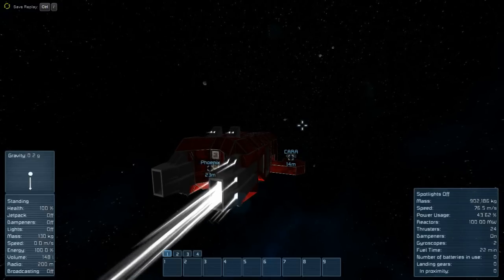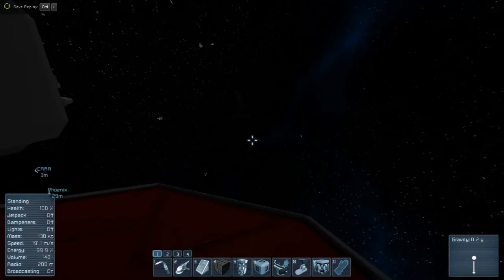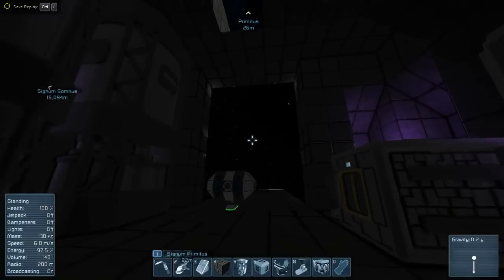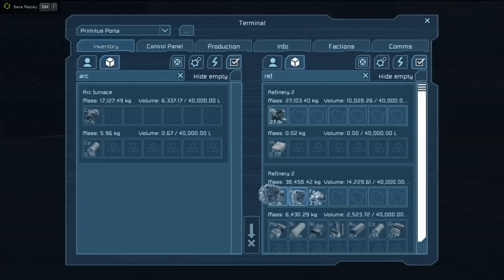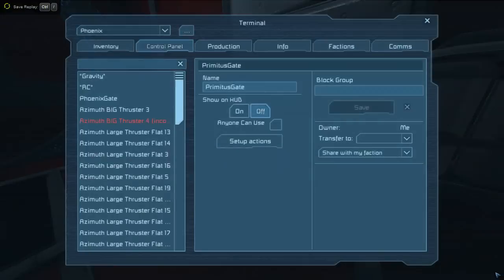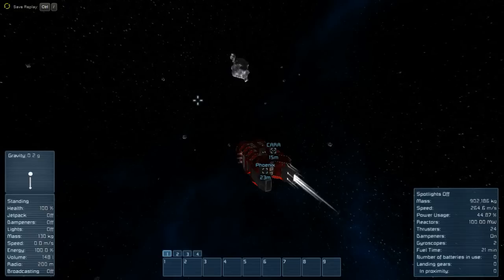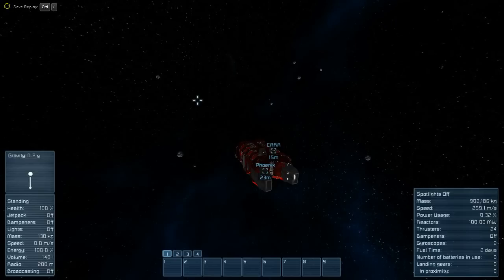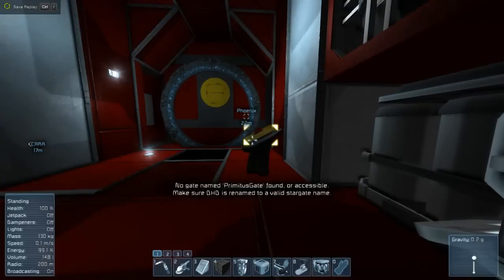[#10] The Sound of Space! (Ascension: Exploration Survival)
┌ Video Information ┐
Ascension is my latest survival series, featuring a procedurally generated universe, filled with stargates and mystery, and the best part? My jetpack is broken! How do I overcome basic challenges? Watch to find out!

┌ Mods / Skybox Used ┐
 ►Armored Thrusters: